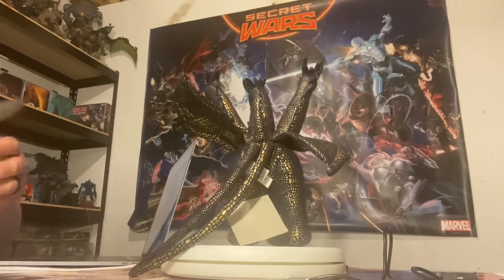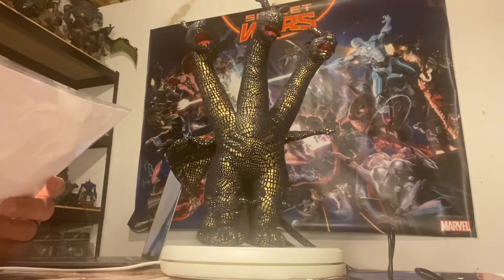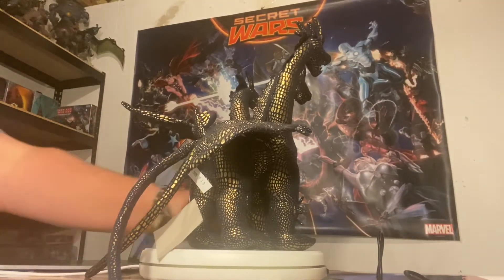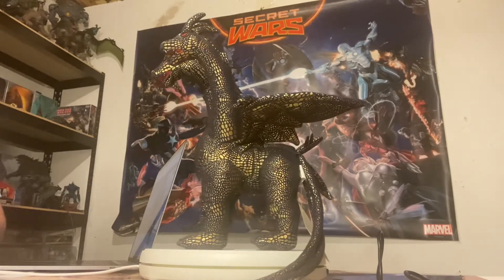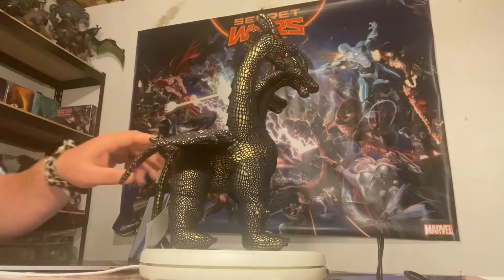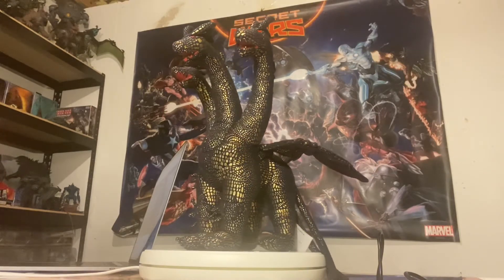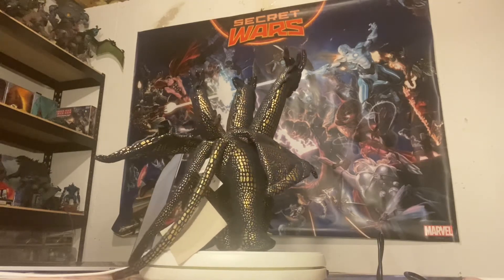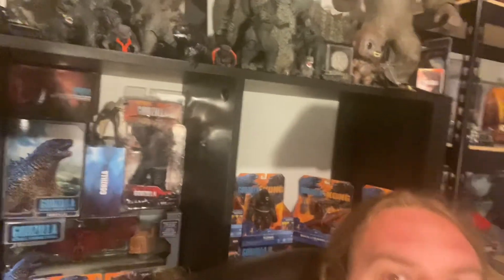Collectors spotlight! Toy Vault PROTOTYPE Kaiser Ghidorah Plush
A one of a kind item! This is an official Prototype/Sample used in the design for Toy Vaults Godzilla line.